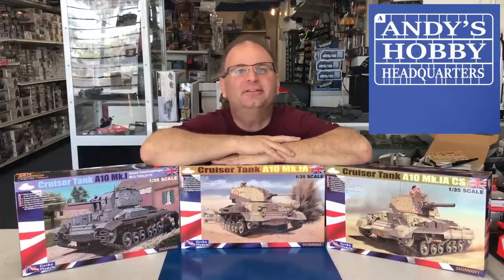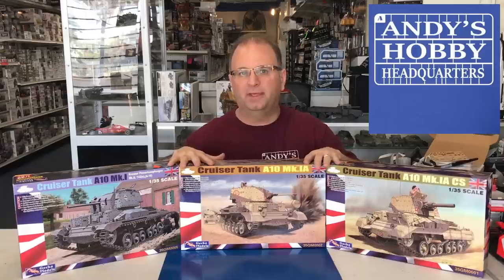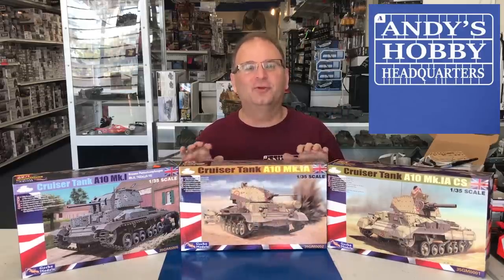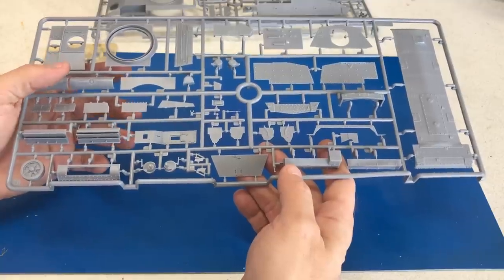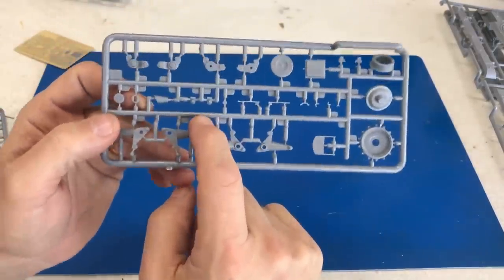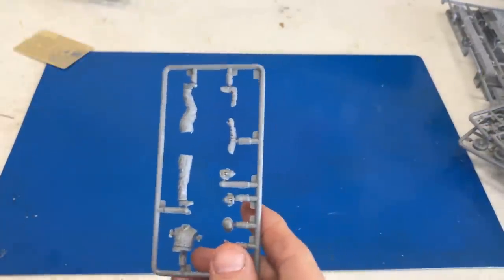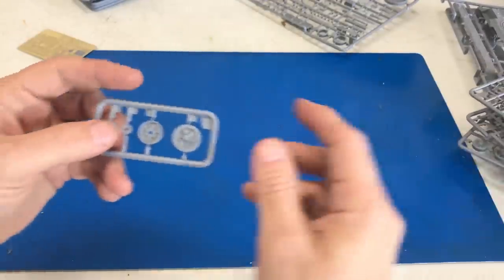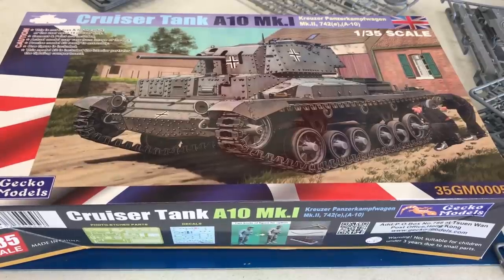1/35 Gecko Models cruiser tanks Taking a look inside review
I am now on instagram search: andyshobbyheadquarters2018